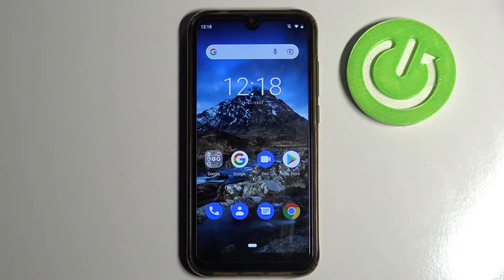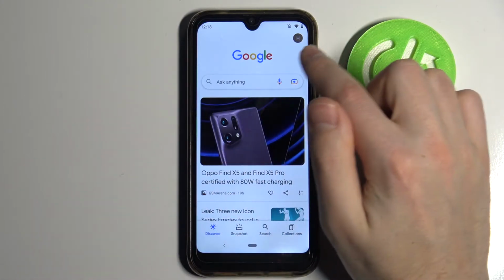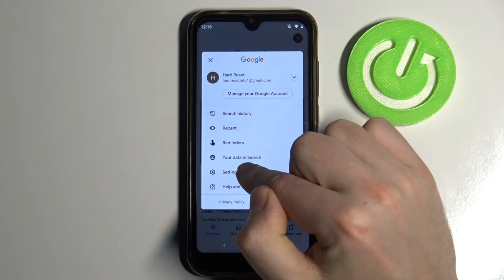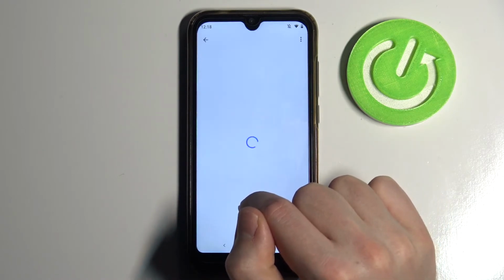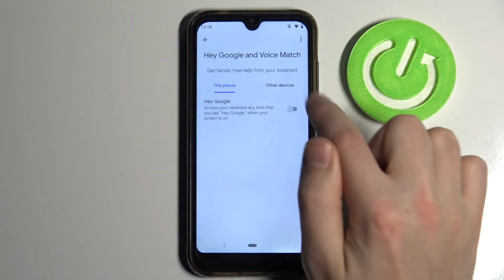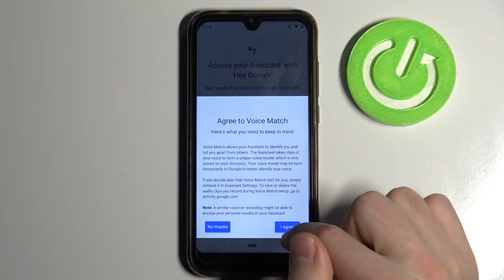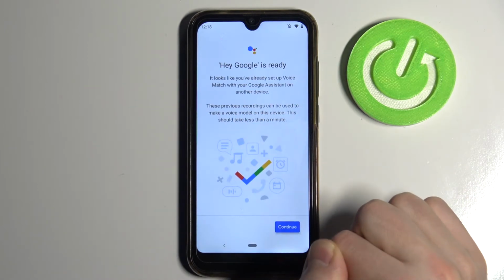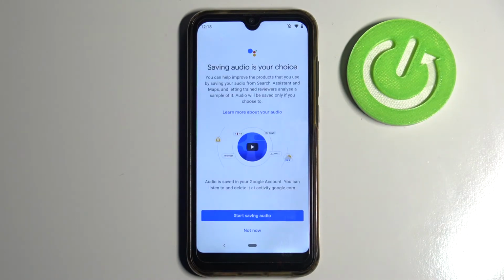How to Activate Hey Google on CUBOT R19 – Google Assistant Voice Activation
More info about CUBOT R19:
You might already know that there is an option to activate Google Assistant by using a voice. It is also possible to do that on CUBOT R19. If you wish to enable this feature on your smartphone, watch this video guide to figure it out. Learn how to find the Hey Google option in the Google Assistant settings on your CUBOT R19 and how to switch it on. Check out our HardReset.info YT channel to discover more about CUBOT R19.